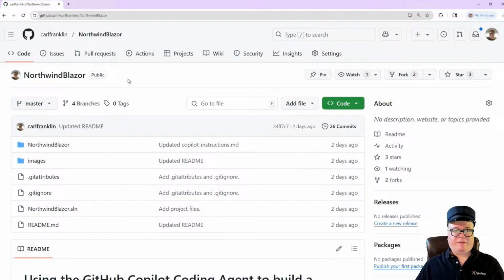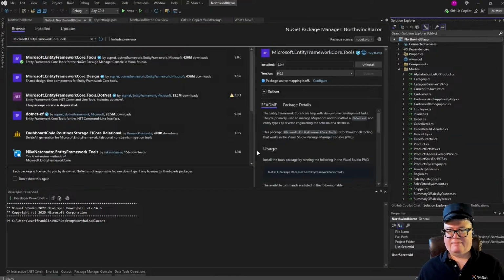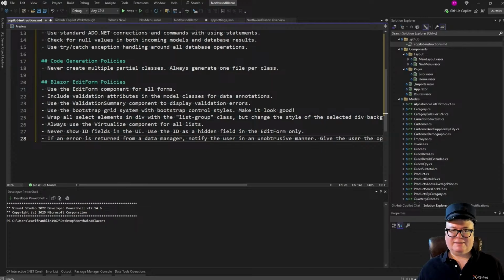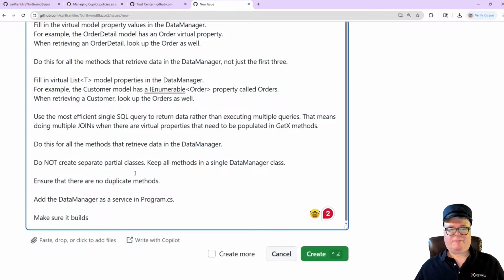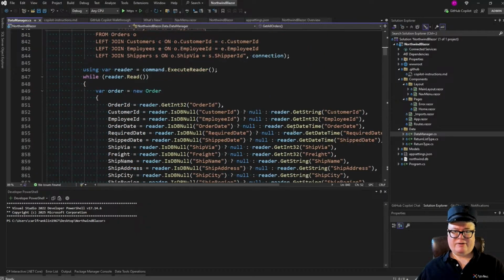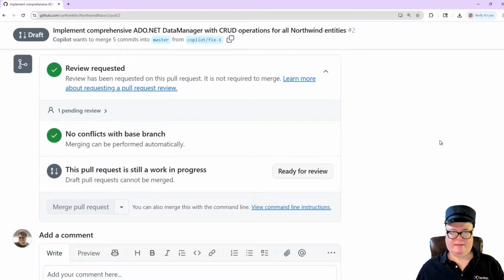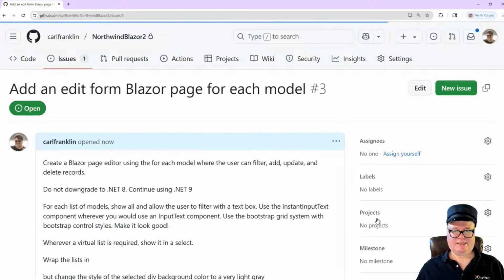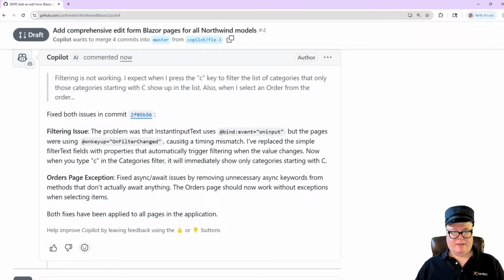GitHub Copilot Coding Agent: Carl Franklin's Blazor Train ep 107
Carl builds an entire forms-over-data Blazor Server application using the GitHub Copilot Coding Agent.